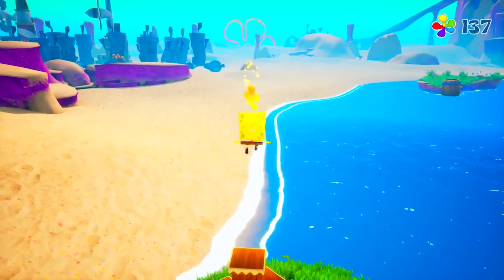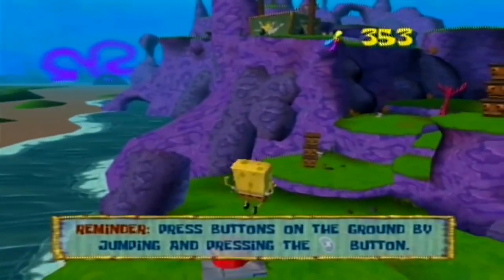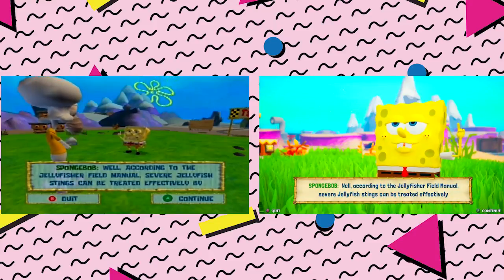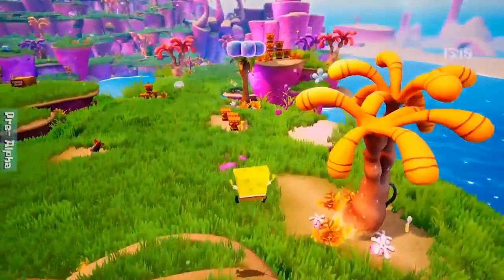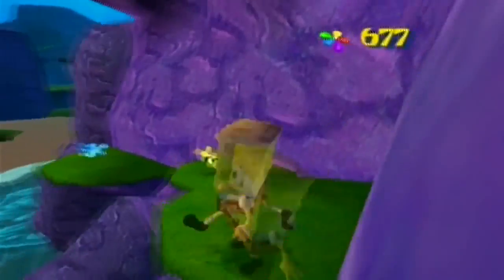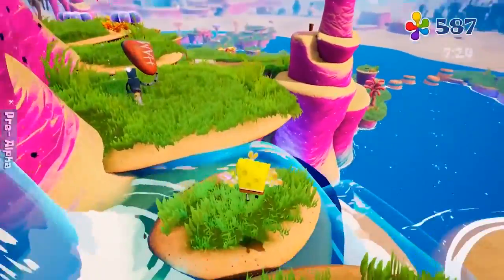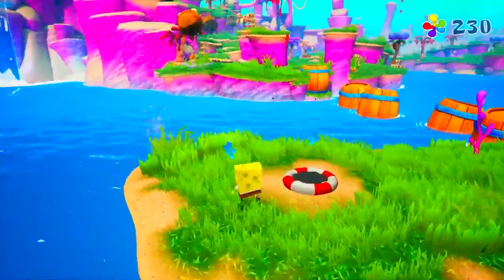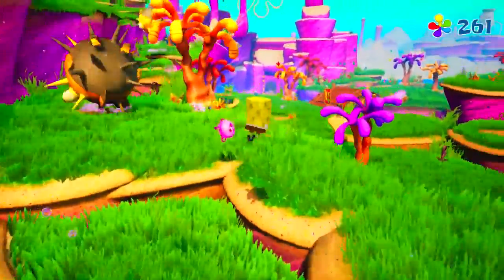SpongeBob BFBB Rehdyrated 2020 Demo, 2019 Demo & Original Comparison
Now that the new Demo footage has been released I thought it was a good time to compare and talk about the SpongeBob Battle For Bikini Bottom Rehydrated demo's and original game from THQ Nordic and Purple Lamp Studios!